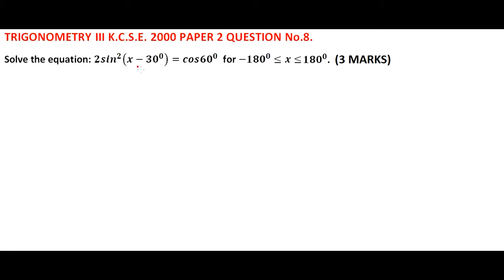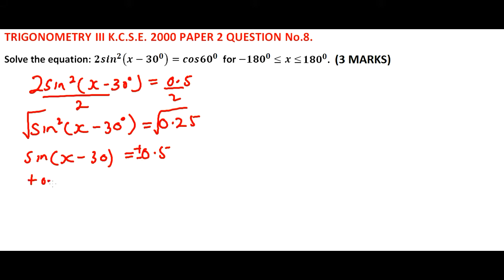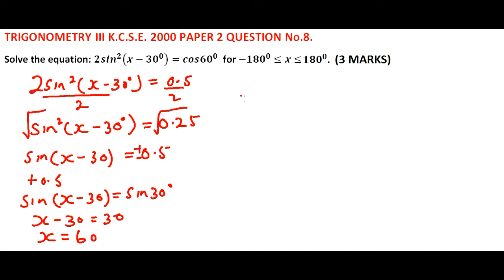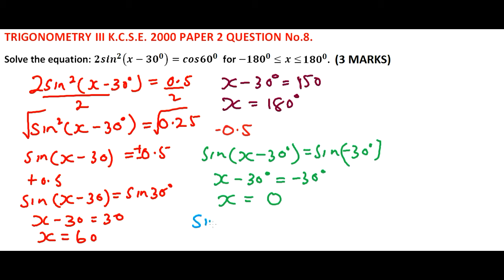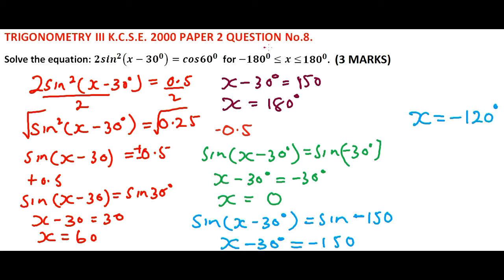2000 KCSE MATHEMATICS PAPER 2 QUESTION 8